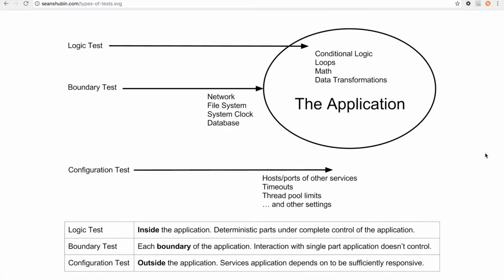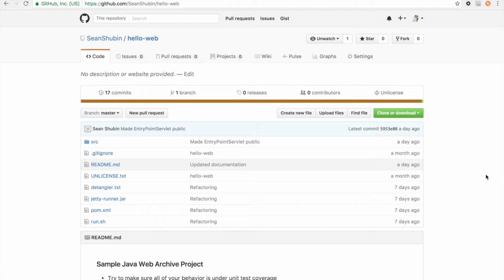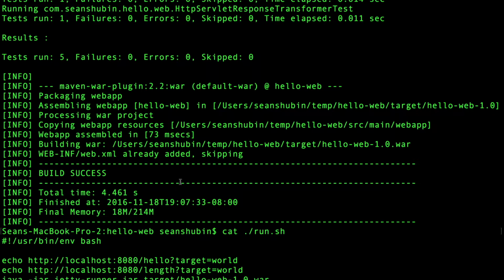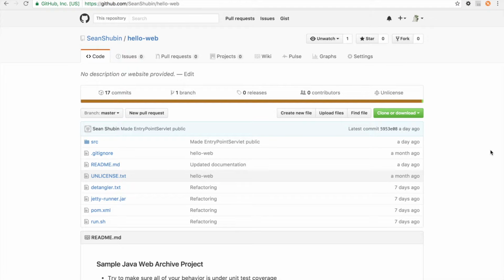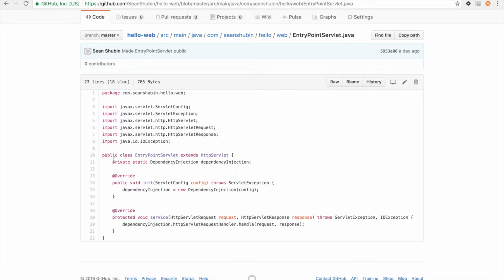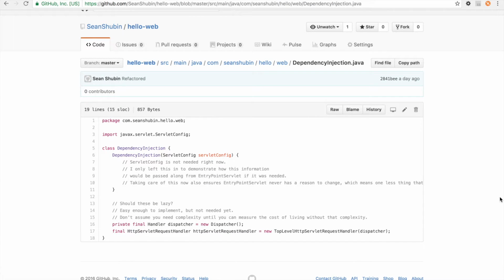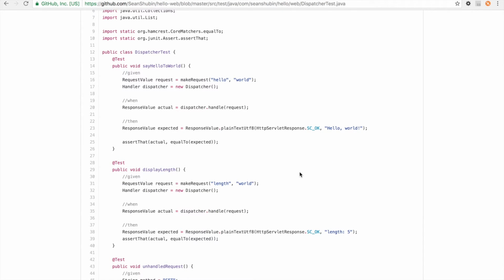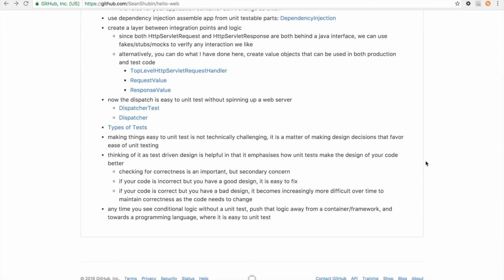unit testing web dispatch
Sample demonstrating how to get web dispatch uner unit test coverage.